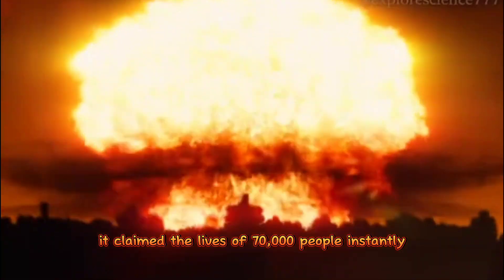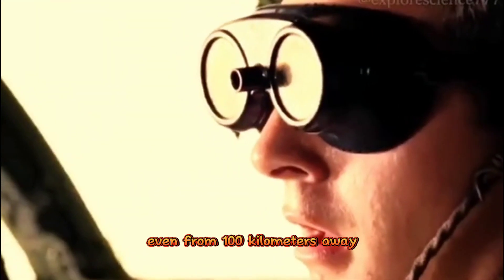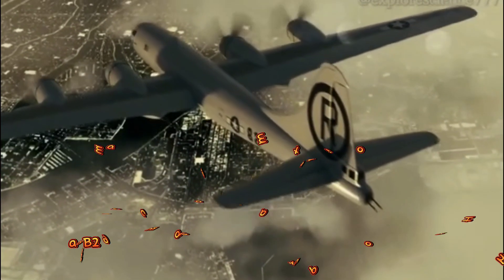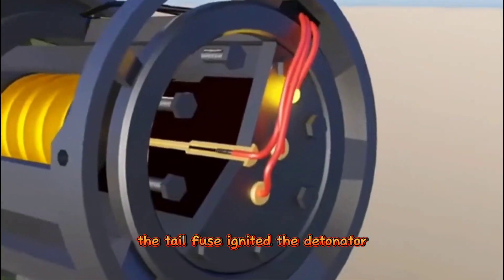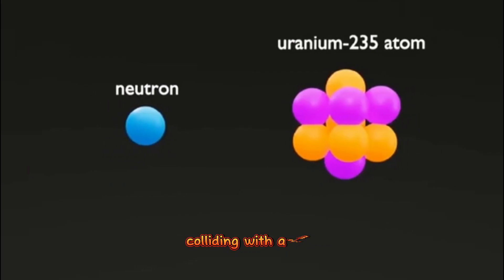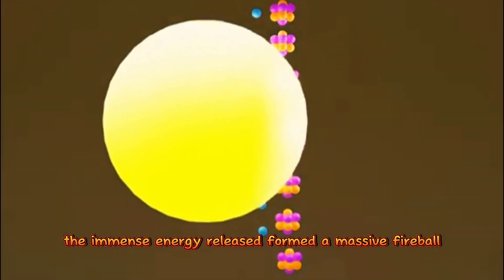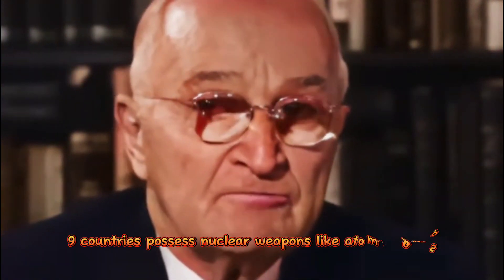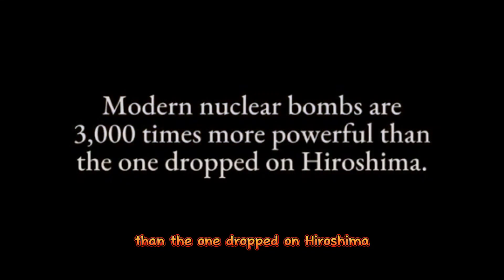THIS KIND OF APOCALYPTIC WEAPON IS TOO TERRIFYING.🥺🥺🥺